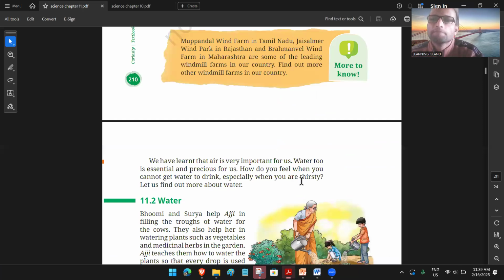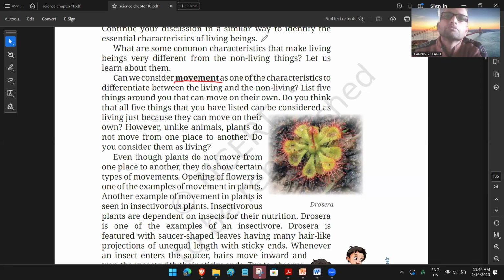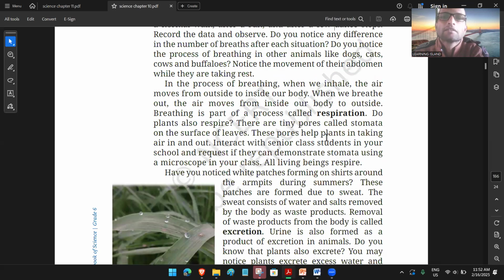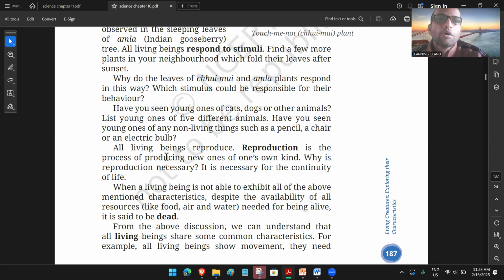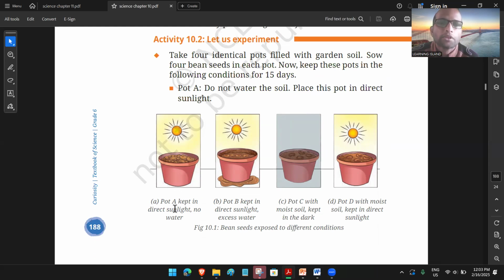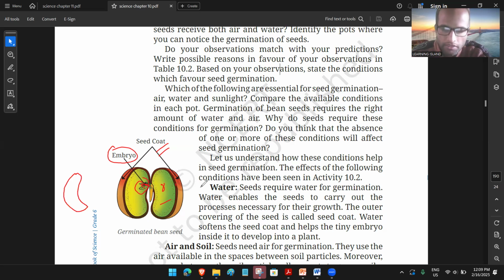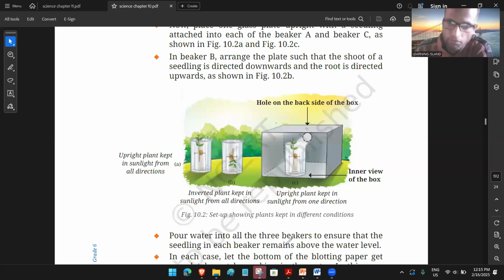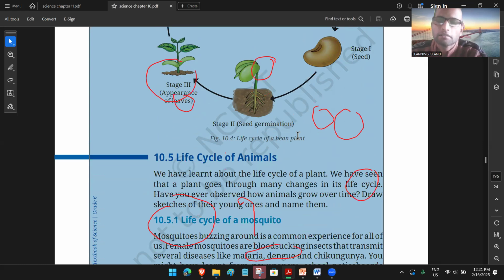Class VI, Science Curiosity - Chapter 10 - Living Creatures:-Exploring their Characteristics- Part 1